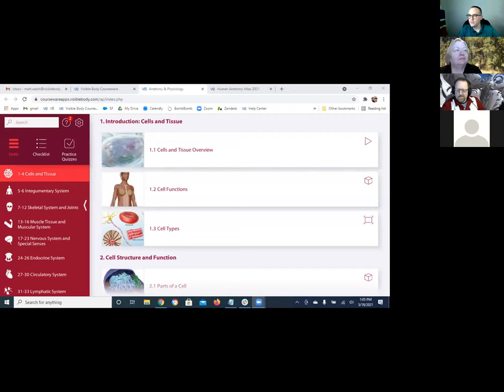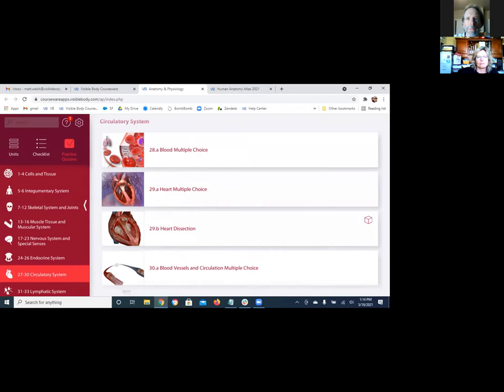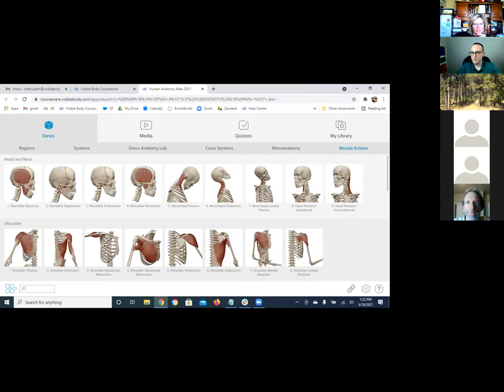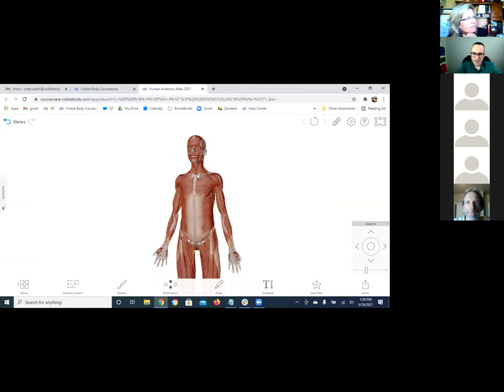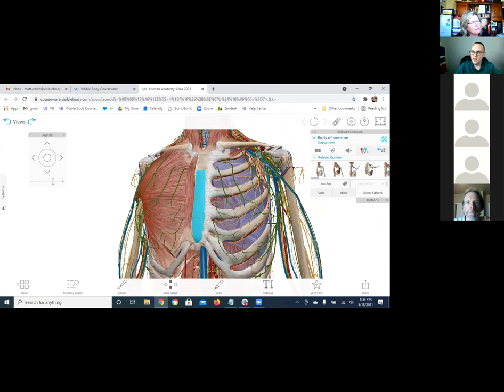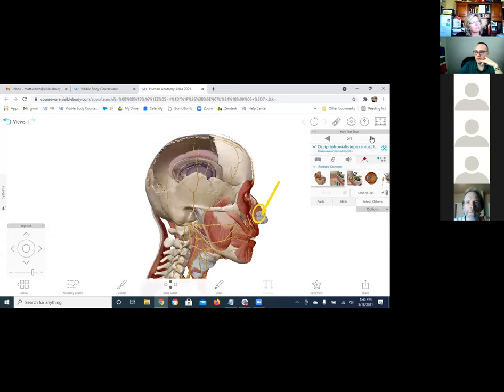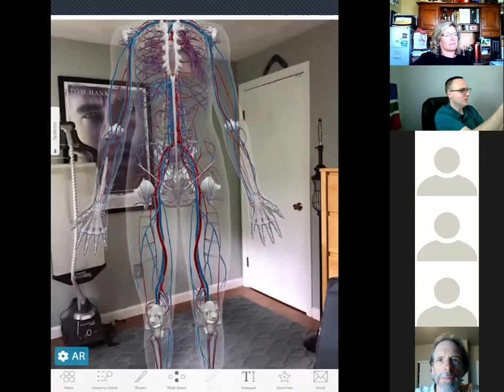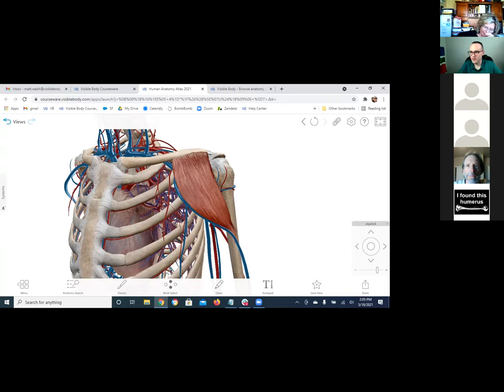Visible Body Training Session College of Western Idaho 5.18